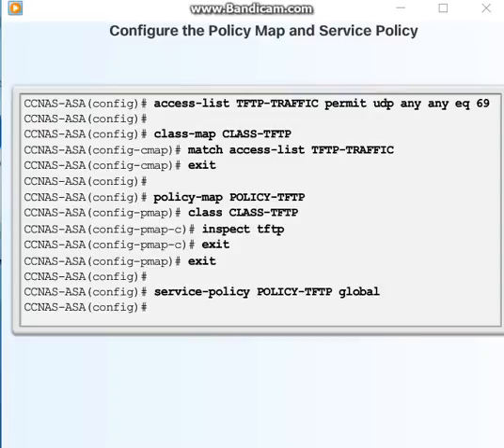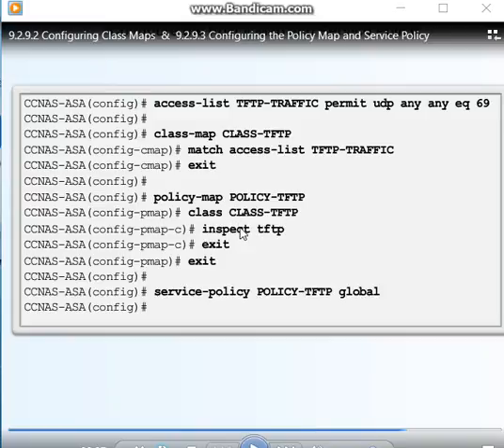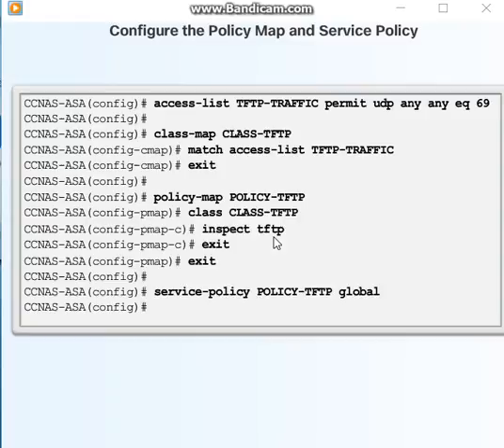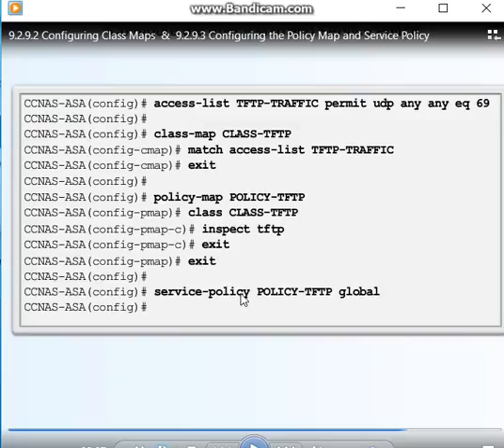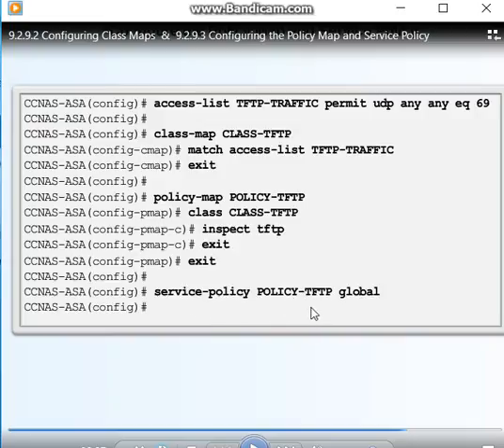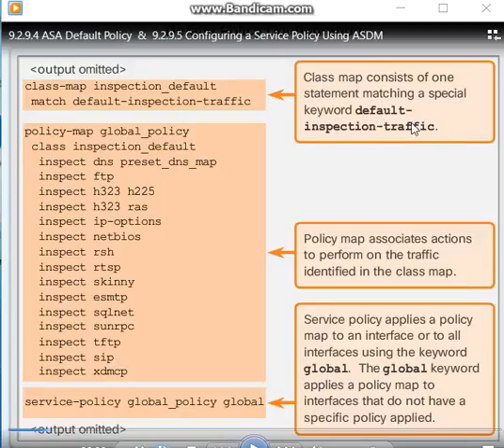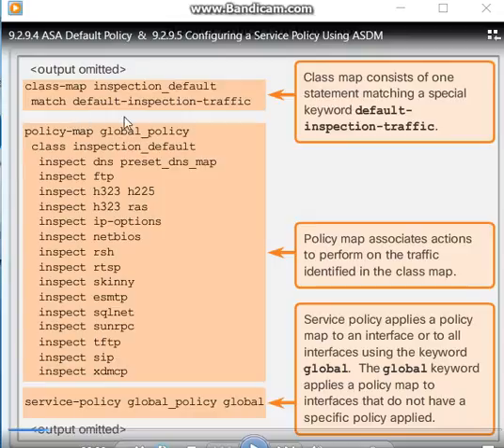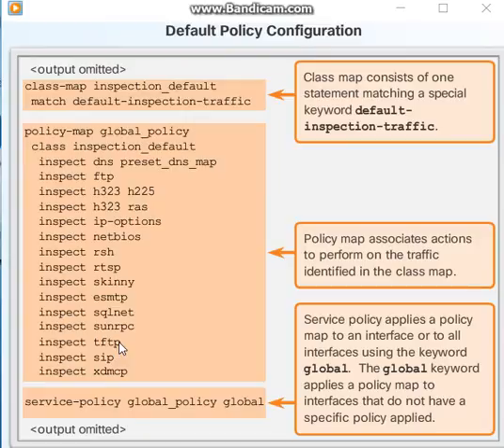asa policy map and sevice policy and difault policy